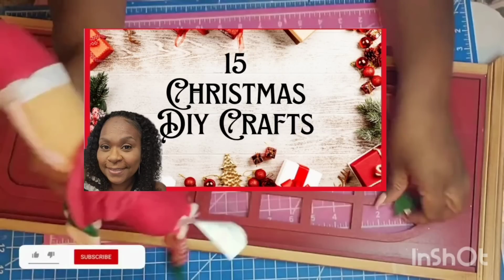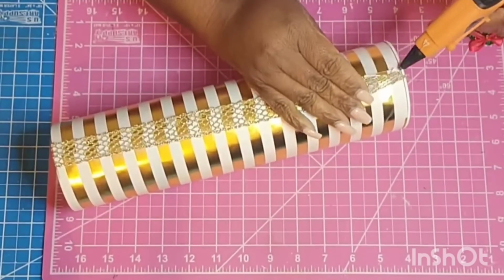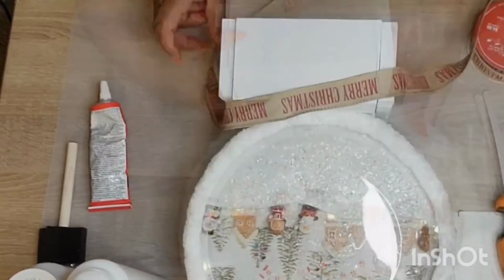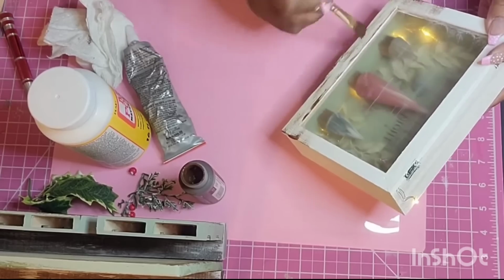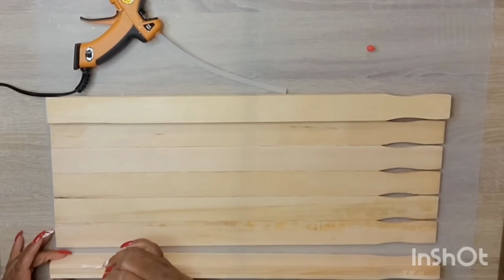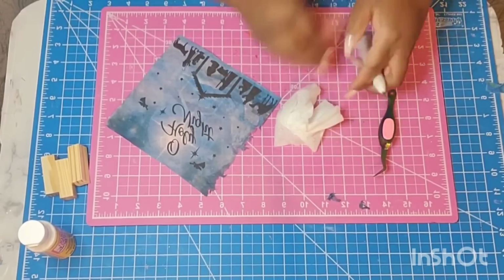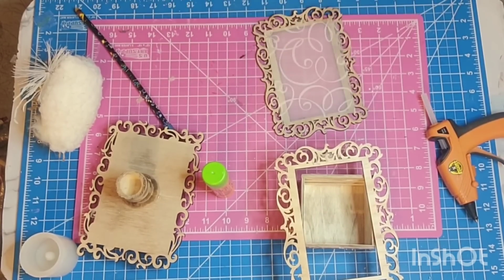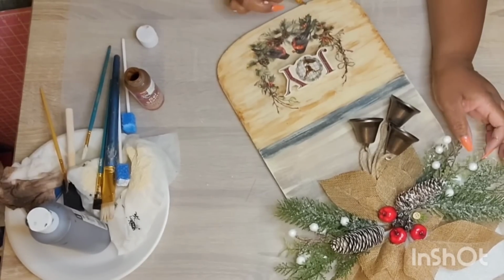15 EASY DIY Christmas Decor ideas on a budget using Dollar Tree items & More. Compilation video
This is a compilation video with old & current  content from my videos.